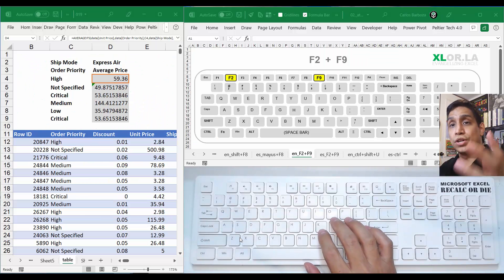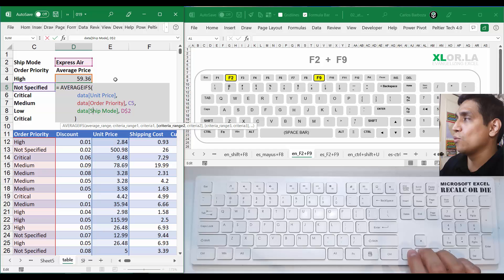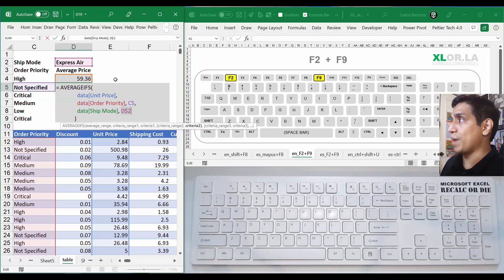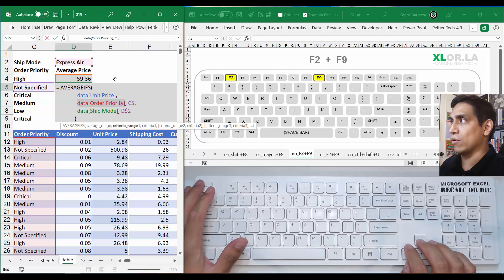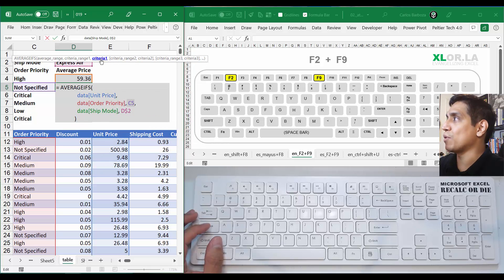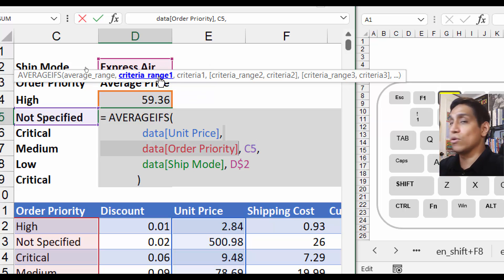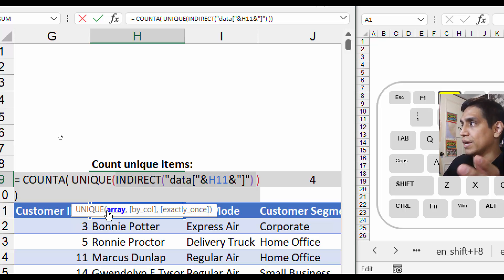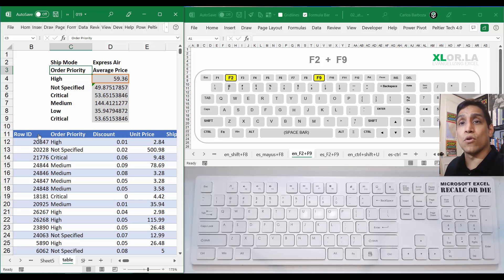019 Excel Keyboard Shortcuts: F2 + F9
I recovered the hard drive where the production of this video was made. 🙏😅

F2  +  F9

What are they for and why are they useful working with formulas?
How to select a precise range of cells in a formula?